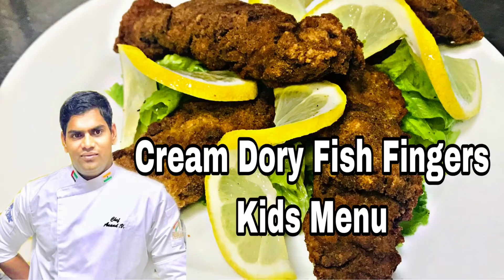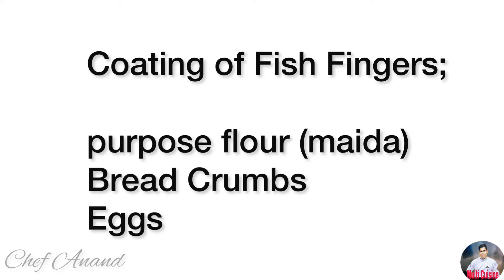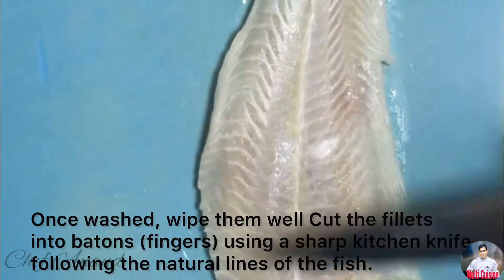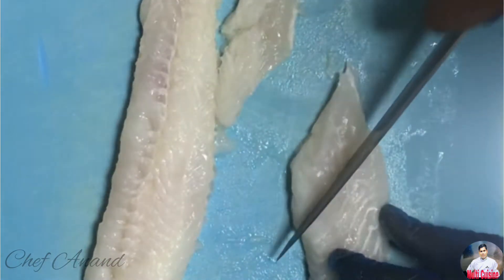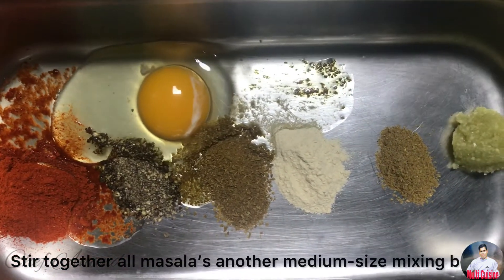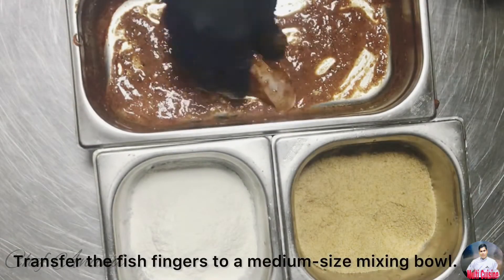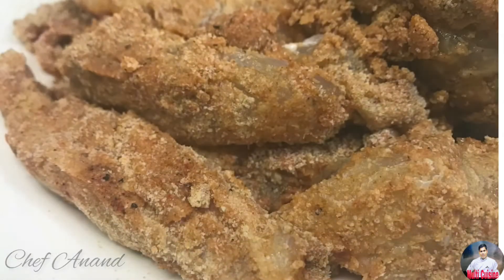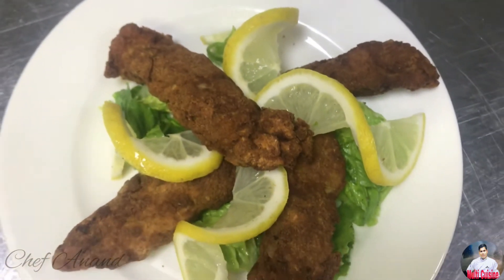Cream Dory Fish Fingers in Tamil | kids Menu | பிஷ் பிங்கர்ஸ் | Kids Special | வஞ்சரம் மீன் வறுவல்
பிஷ் பிங்கர்ஸ் | Crispy Fish Fingers In Tamil | Kids Special | Seafood | Nonveg Starter | Snacks | cream dory fish